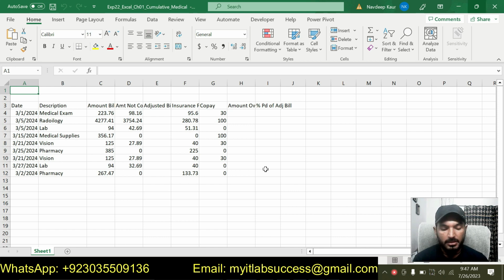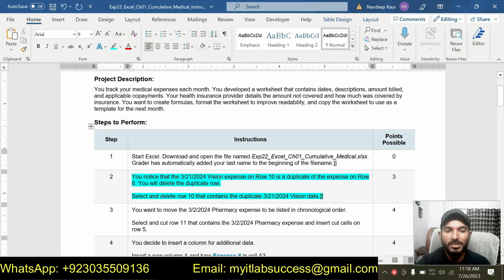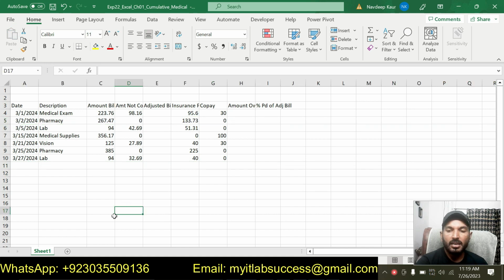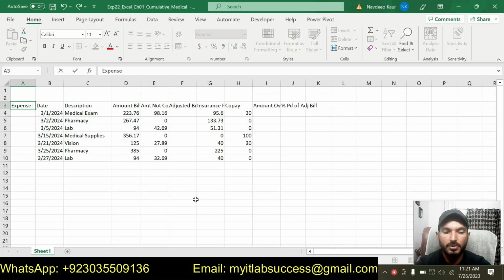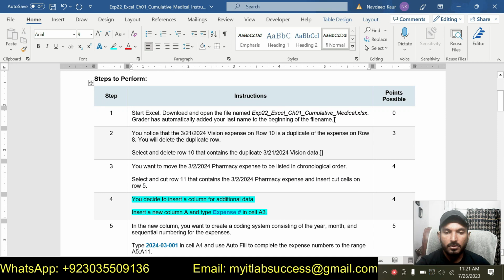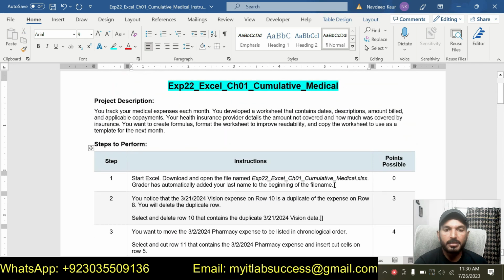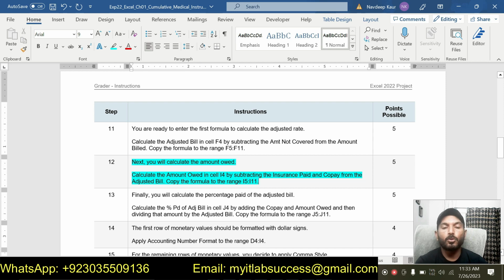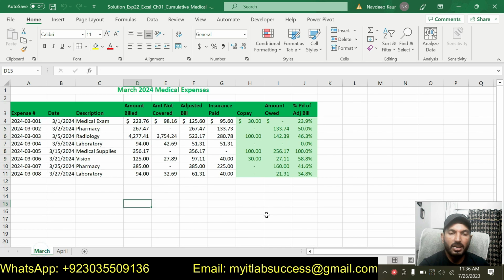Exp22_Excel_Ch01_Cumulative_Medical | Excel Chapter 1 Cumulative - Medical Expenses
Exp22_Excel_Ch05_Cumulative_Merchandise 1.1
Exp22_Excel_Ch05_HOE - Sociology 1.1

Exp22_Excel_Ch06_HOE - Mortgage

EXP22_Excel_CH08_CumulativeAssessment_Employee Satisfaction
Exp22_Excel_Ch08_CumulativeAssessment_Variation - Real Estate Valuation